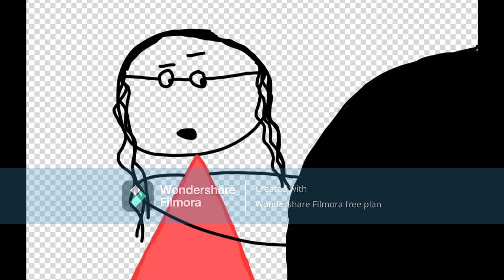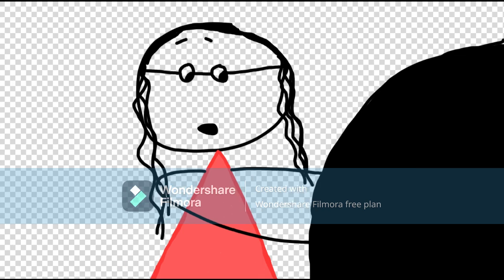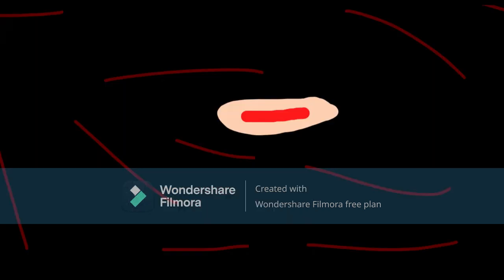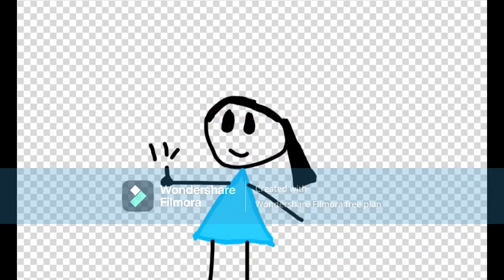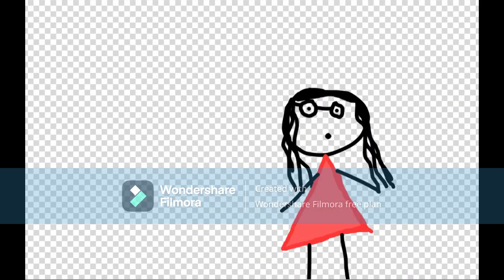Aubretia's Nasty Fall | Storytime Animation, Friend stories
I have a friend story to tell. Decided to animate it again. My editing software is working again! I'll try making more stuff!